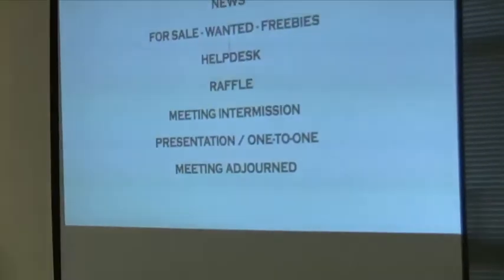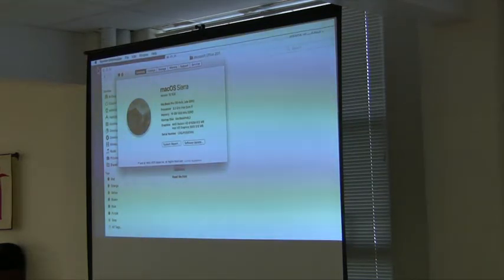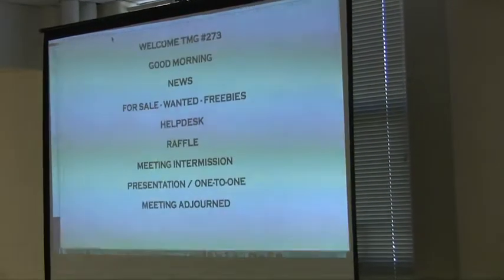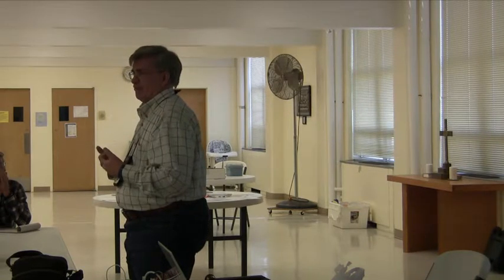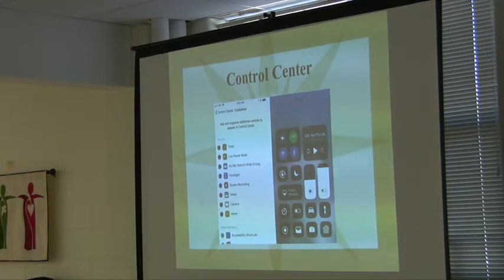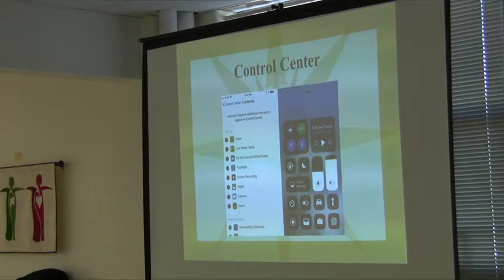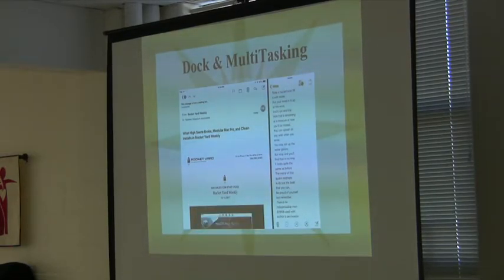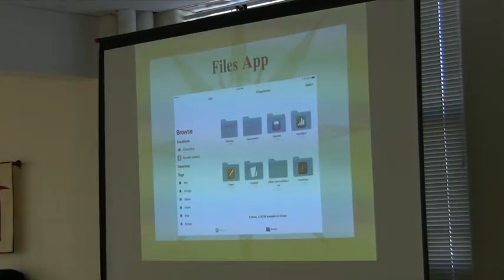TMG101417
Bill discusses iOS11 features you will want to try.